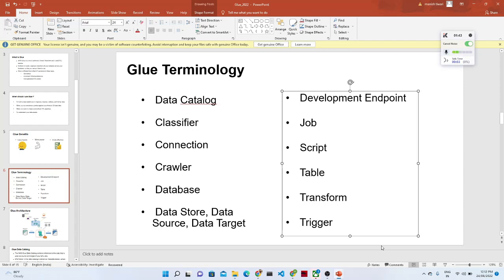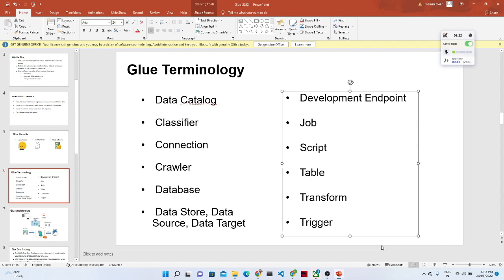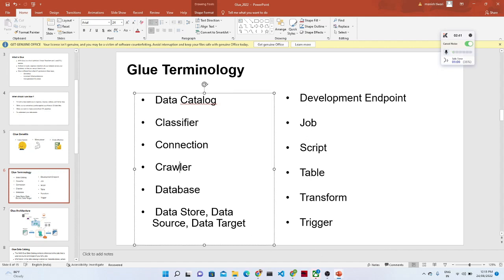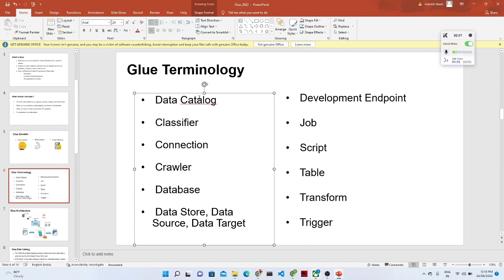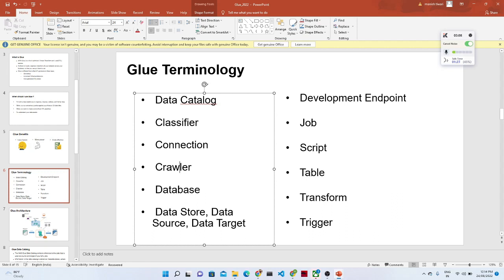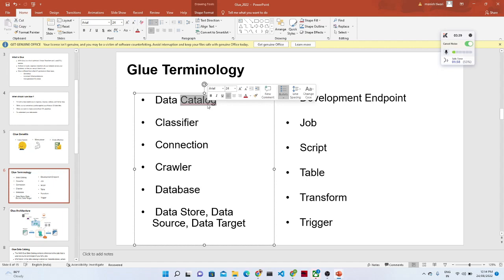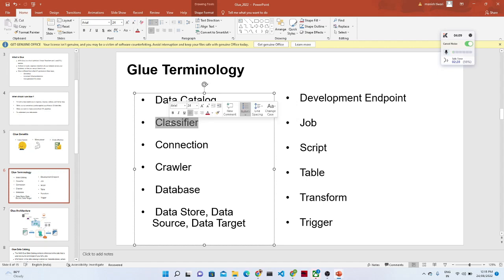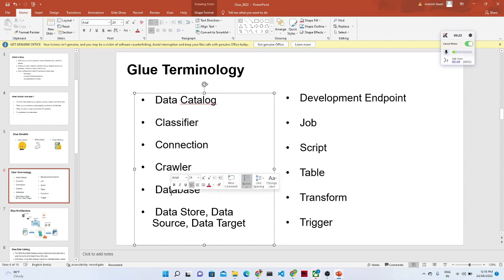11. GLUE TERMINOLOGY | AWS DATA ENGINEER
we will learn about GLUE and terminology